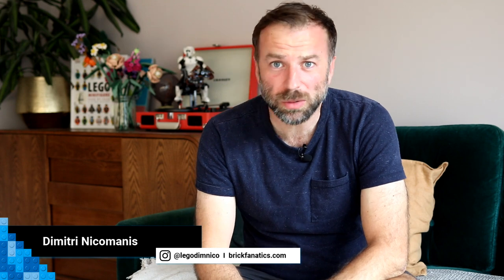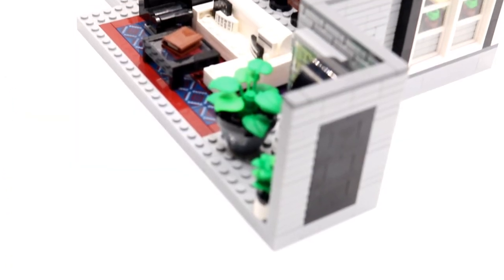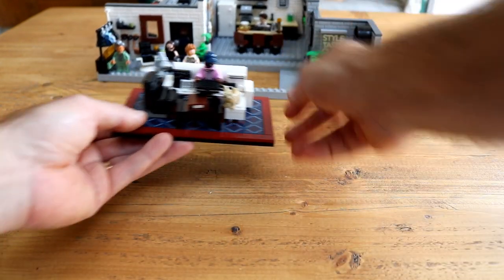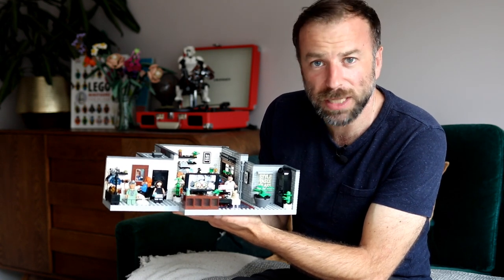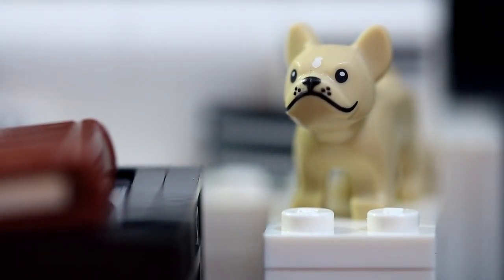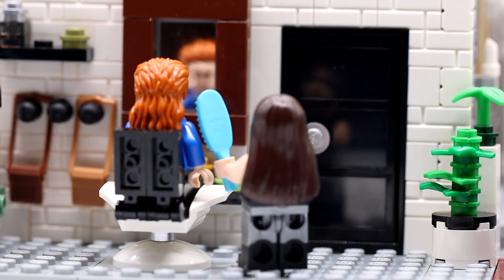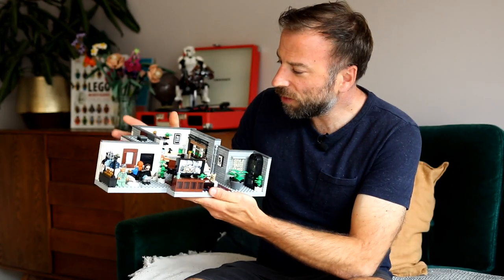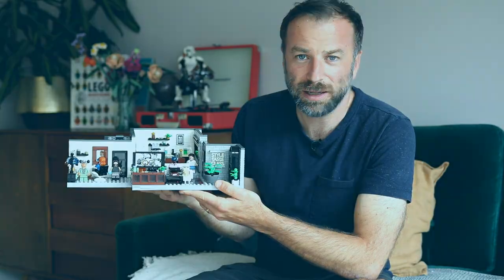LEGO 10291 Queer Eye – The Fab 5 Loft review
Check out the full written review for LEGO 10291 Queer Eye – The Fab 5 Loft

The newly-revealed LEGO for Adults 10291 Queer Eye – The Fab 5 Loft is now live on LEGO.com worldwide, confirming its international pricing and release date.

As expected, the latest set to carry an 18+ tag will launch on October 1 for £89.99 / $99.99 / €99.99. That’s the same price tag as 21329 Fender Stratocaster, also arriving the same day (alongside 10293 Santa’s Visit and 71395 Super Mario 64 Question Mark Block – prepare your wallets, basically).

With only 974 pieces in the box, though, it might feel pretty expensive next to last month’s 21328 Seinfeld, which retails for £10 / $20 / €20 less, but includes 352 more elements. The difference lies in the minifigure count: 10291 Queer Eye – The Fab 5 Loft includes two more as standard, plus outfit changes for several of its characters.

Review set provided by The LEGO Group.